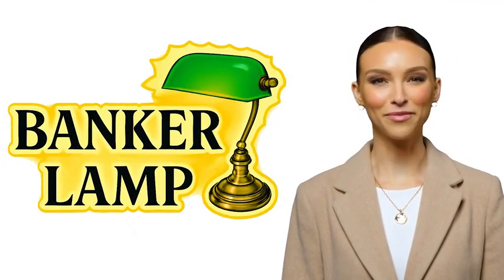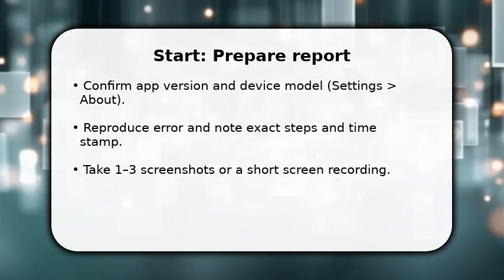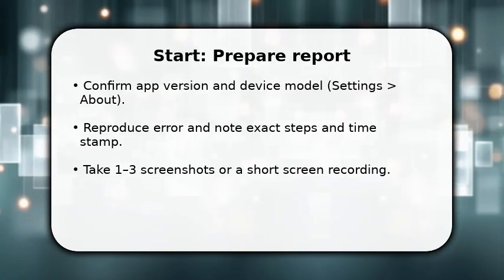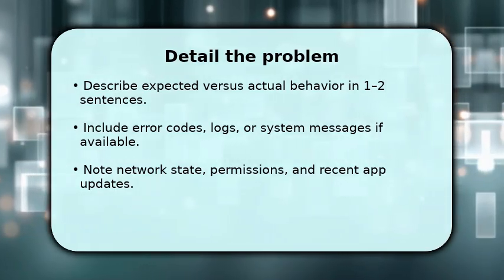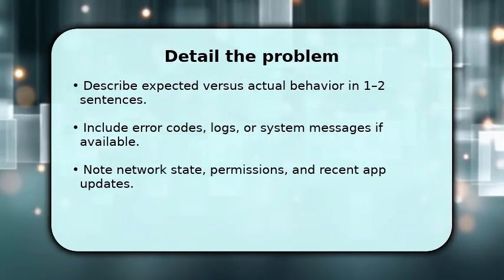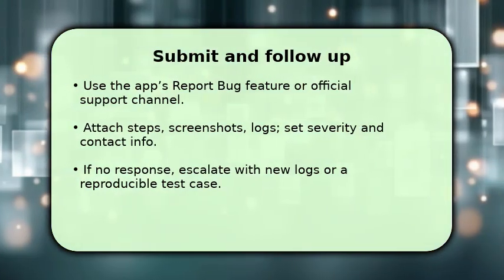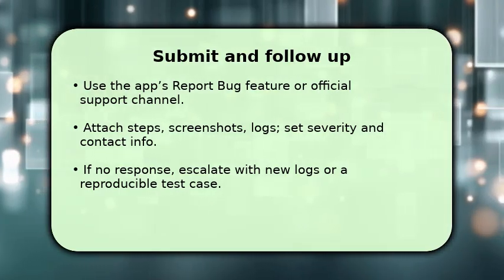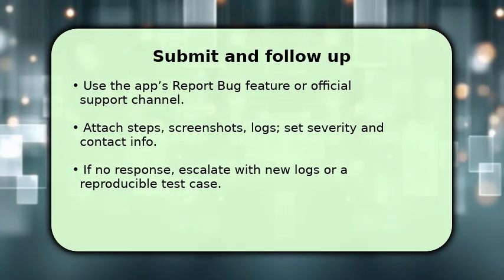How to Report Error in One Score App - Step by Step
Learn the precise steps to report an error in your score on our popular one-score app. This video guide takes you through a clear, step-bythy process from identifying issues with accuracy or glitches within the application down to submitting feedback directly via customer support.

report scoring errors, one-score error reporting, scoring mistakes fixation, error in score app guide, submit score correction request, app performance issue resolution, feedback submission process for scores, correcting one-score application discrepancies, user report steps on the app, fix scoring errors within apps